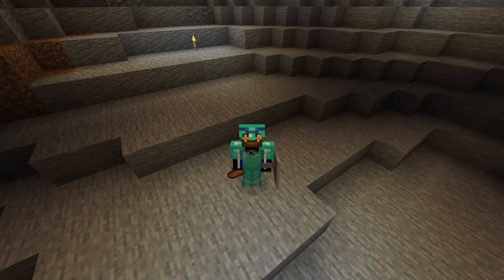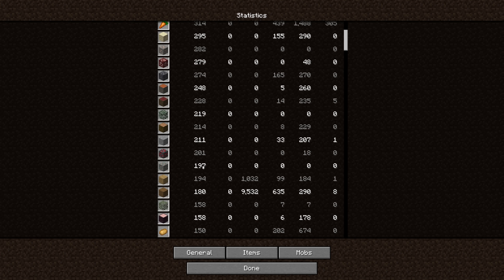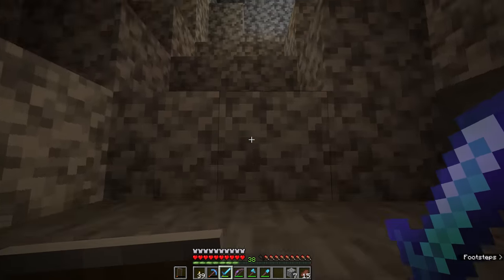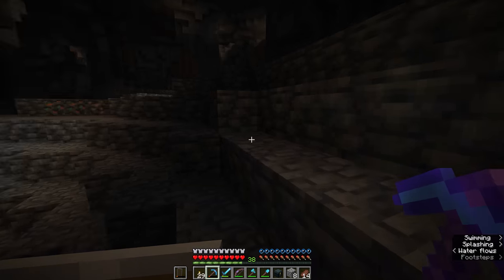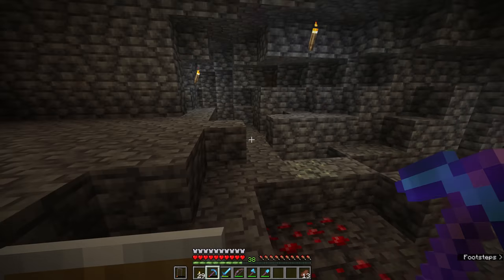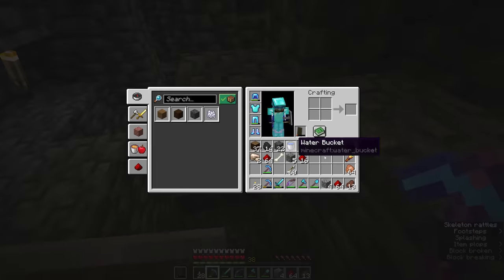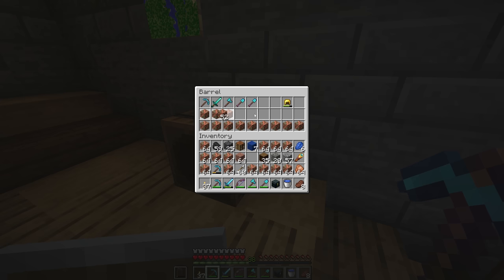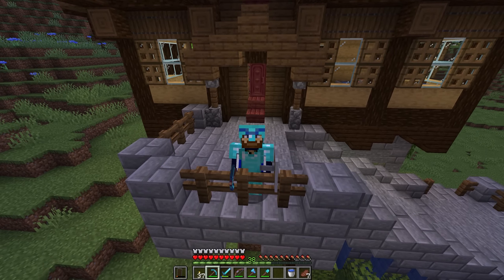Huge Iron Ore & Copper Ore Veins! ▫ Minecraft Survival Guide S3 ▫ Tutorial Let's Play [Ep.24]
This tutorial will show you how to identify 'huge veins' of copper and iron ore, and how much of each resource you can expect to get from each of them.

We locate and mine out a huge copper vein - notable by the surface mix of copper ore and granite - and a huge iron vein, where you'll find deepslate iron ore surrounded by tuff. After excavating these we take a look at the materials we've gathered, the other ores we find along the way, and strategies for finding a huge vein if you lose the trail.

Back home, we take our first look at the potential of copper as a building block, discuss how lightning rods are valuable for protecting villagers, and find some new places to store all this raw material!

GNU Paranor001